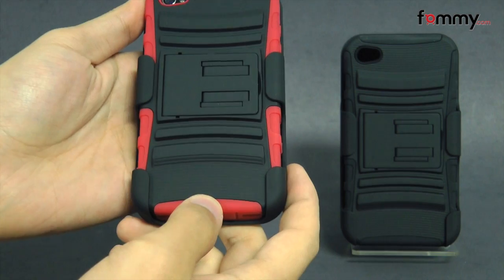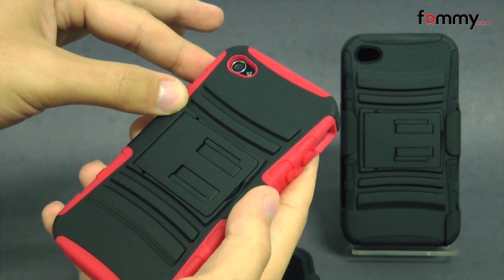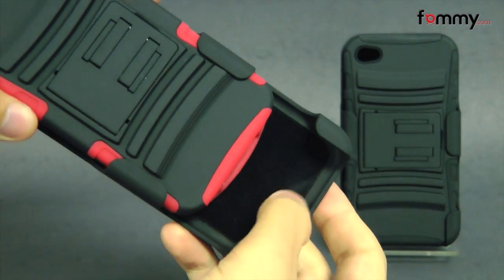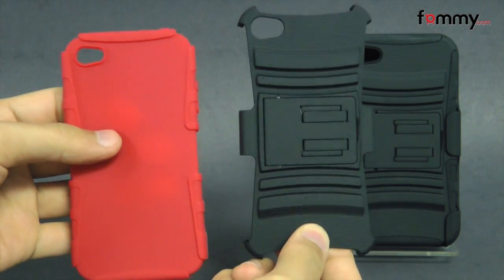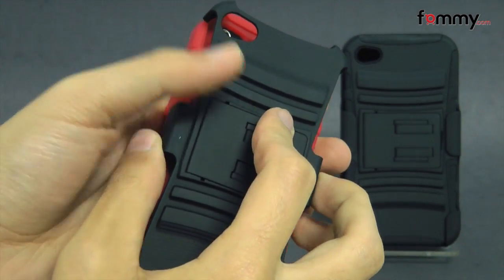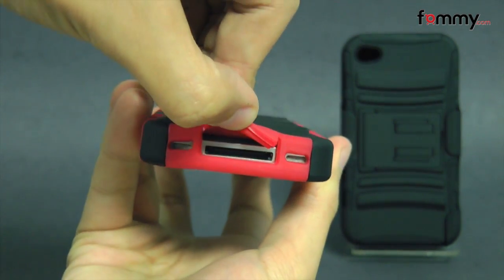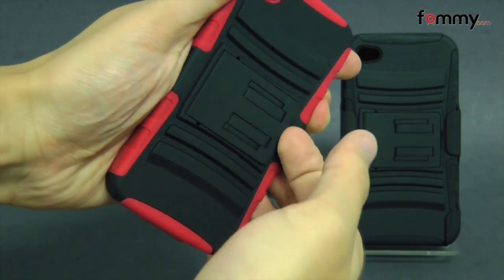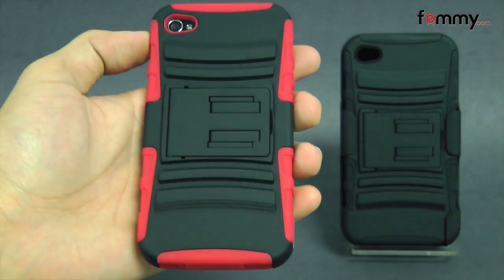Dual-Layer Kickstand Case & Holster Combo for iPhone 4/4S Review in HD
This little number features not one, but two layers of advanced protection AND a holster for added convenience! Layer 1 is a durable silicone cover that is a perfect fit over your iPhone 4/ 4S. Layer 2 is an impact resistant hard shell that easily wraps around the silicone layer. All buttons are easily accessible for instant operation and all ports feature silicone plugs providing extra coverage. The heavy-duty hard case features a kick-stand for convenient placement on a desk or table for media viewing. The case features a rugged design for advanced protection for your active lifestyle. The included holster makes it easy to carry your iPhone 4/ 4S everywhere you go and features a clip stand for display while not in use.